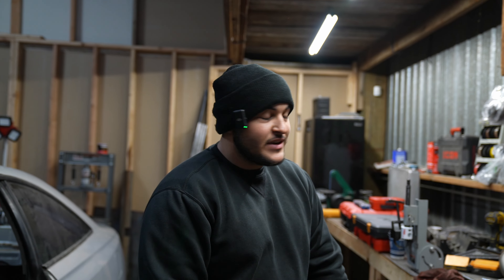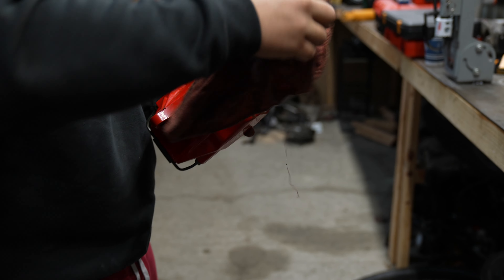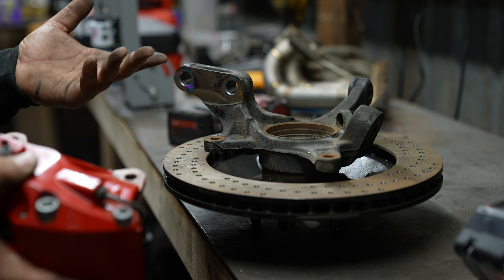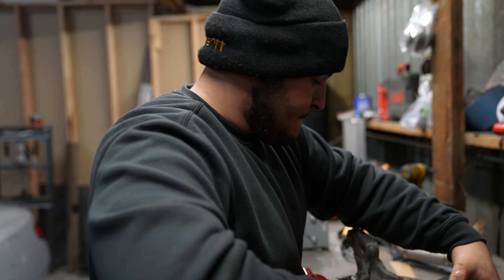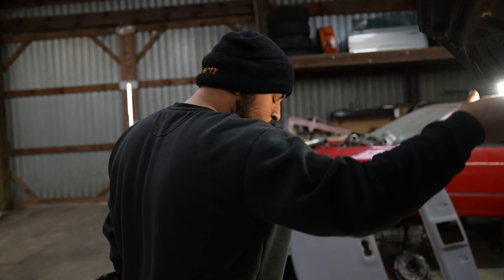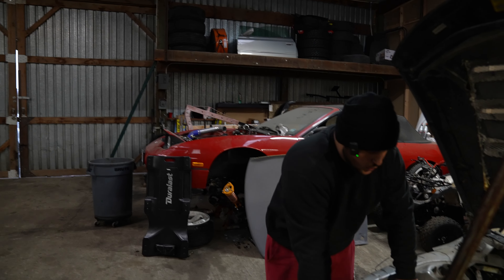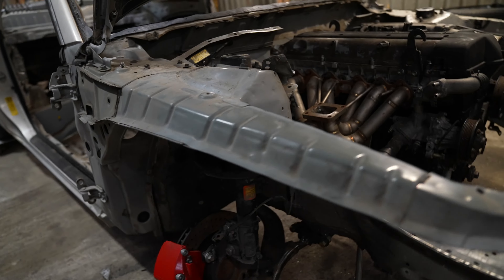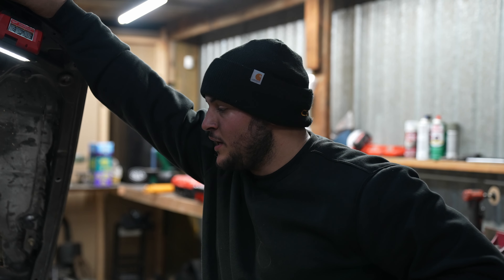Episode 8 - Solara: BBK install & engine bay clean up!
In this episode we run through the BBK install and clean up some of the engine bay! Jonjon has been hard at work for the holidays and will return soon.